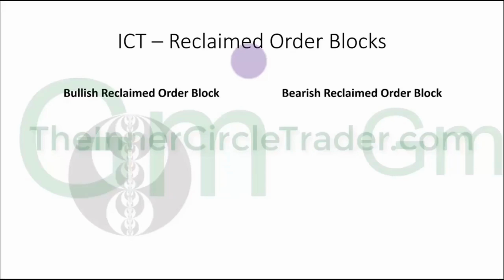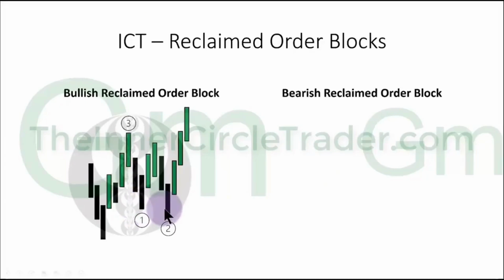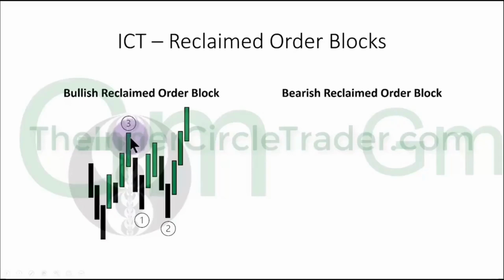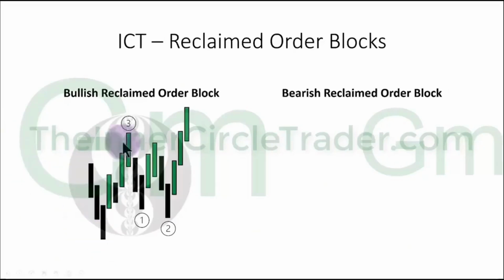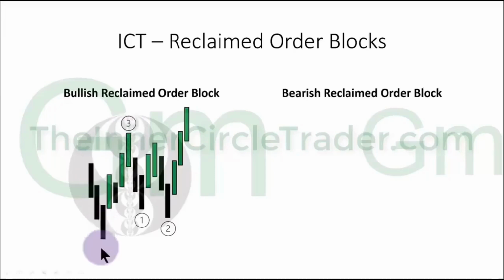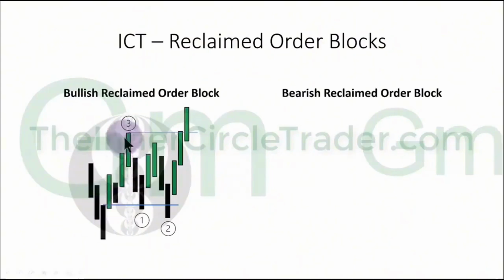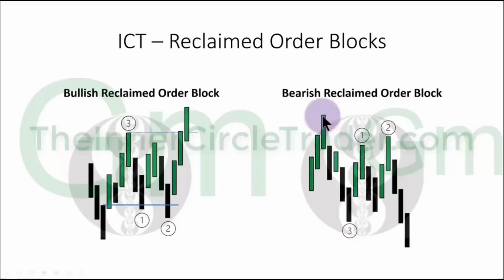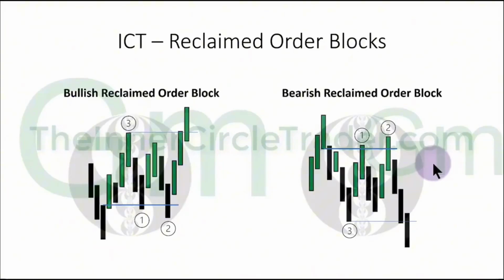ICT Private Mentorship | Lesson on Reclaimed Order Block